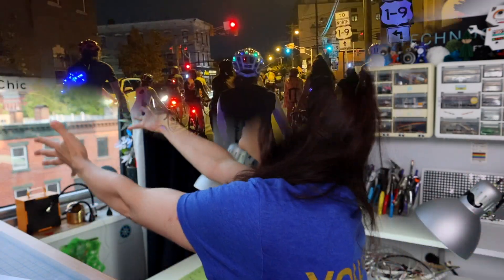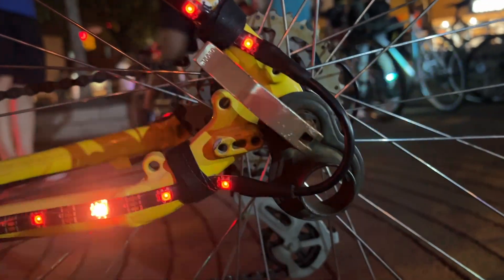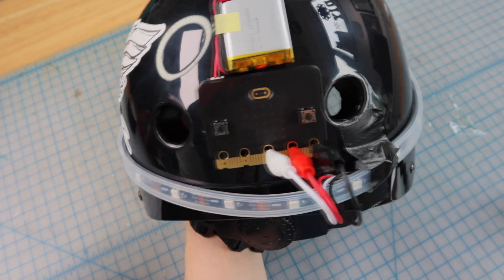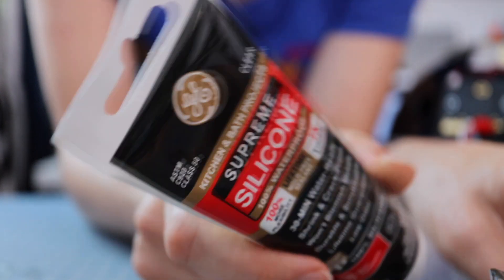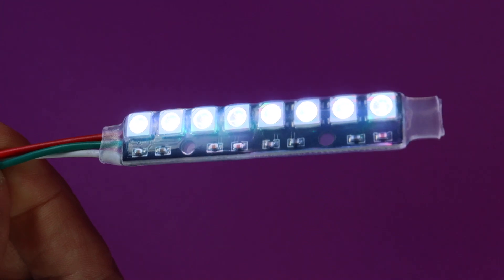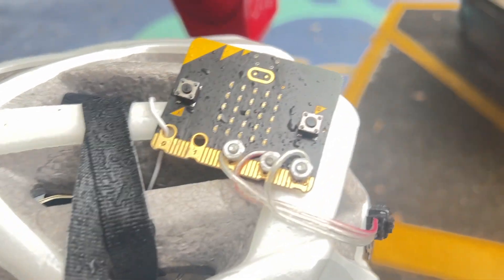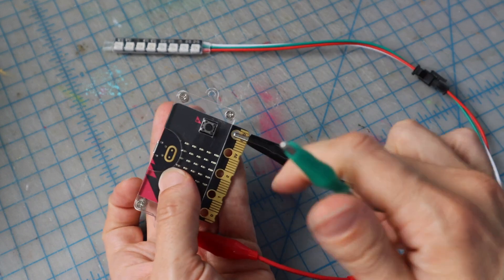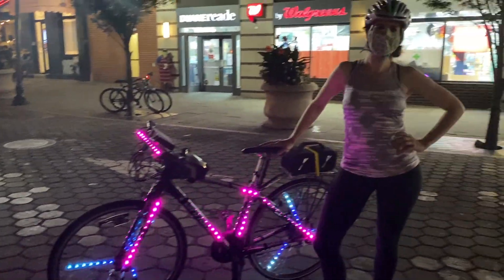NeoPixels: Weatherproofing and Durability // Creative LEDs * 09 *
NeoPixel connections are fragile. Learn how to plan for durability and weatherproofing so your project can withstand the elements!

CHAPTERS:

00:00 - Intro
00:29 - Durability - Planning for Structure
00:49 - Securing LEDs - More than Adhesive
01:03 - LED Mounting Tracks / Channels
01:28 - Custom LED Shapes
01:39 - Preventing Injury to NeoPixels & Connections
02:07 - Planning for micro:bit Placement
02:27 - Waterproofing NeoPixels
03:11 - Heat Shrink to The Rescue!
03:52 - Durable NeoPixel Connectors
04:12 - Prevent micro:bit Water Damage!
05:05 - Protect Your Electronics from Water Damage! (But, it might be ok...)
05:18 - No Sense Making a Non-Working Project Durable. Prototype First!
06:02 - Join the Community!
06:14 - What's Next? Natasha's NeoPixel LED Bike Build!

NeoPixel LEDs:
Neopixel LED Strip with Alligator Clip Connector:

LiPo Batteries for micro:bit: *double check polarity before buying!*
LiPo Battery (get 500 mAh or more)
LiPo Battery Charger:

micro:bit Cases: *double check version before buying!*

Other Accessories:
Velcro Dots (Industrial Strength!)
Velcro Squares
Velcro Cable Ties
Mounting Tape
micro:bit watch accessory

SUPPORTED BY PUBLIC FUNDS FROM THE JERSEY CITY ARTS AND CULTURE TRUST FUND